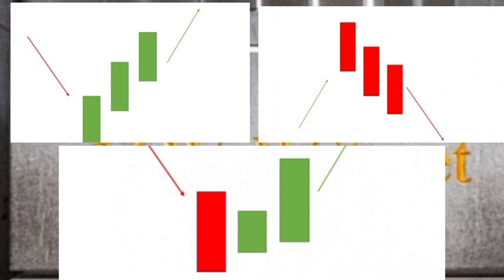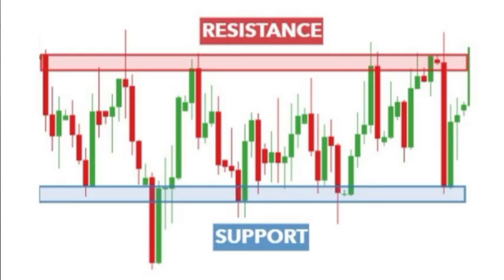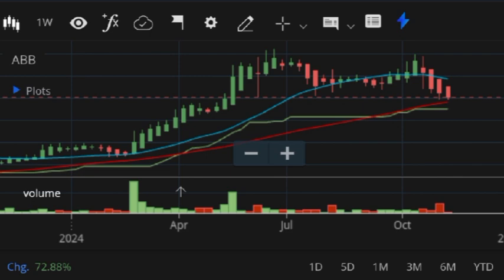Technical Analysis Of The Financial Market by JOHN J.MURPHY Audiobook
This is by far the best stock market trading book on the planet. It is called Technical Analysis of the Financial Markets: A Comprehensive Guide to Trading Methods and Applications
Technical Analysis Of The Financial Market

Technical Analysis
Basics Of Share Market
JOHN  J.MURPHY
Market Trend 📉📈
Audiobook stock market
Stock Market
Stock Market books
Personal finance